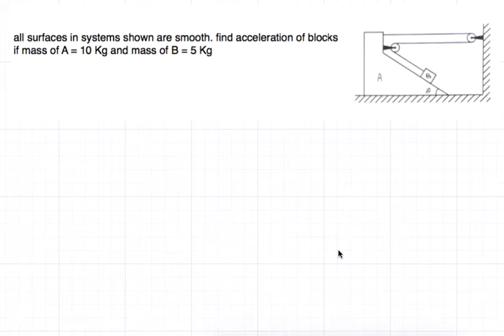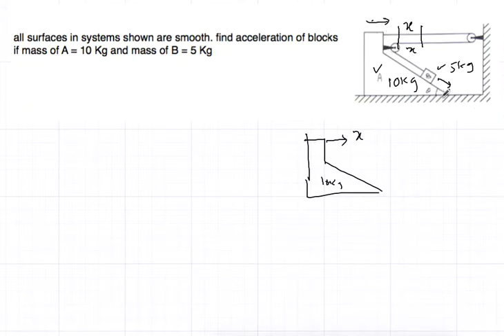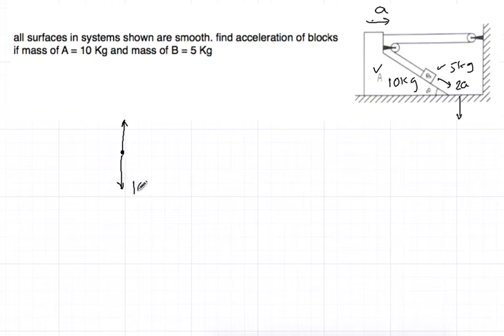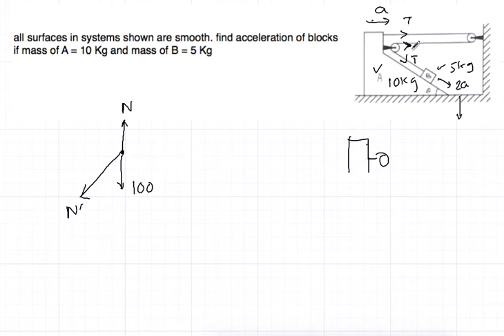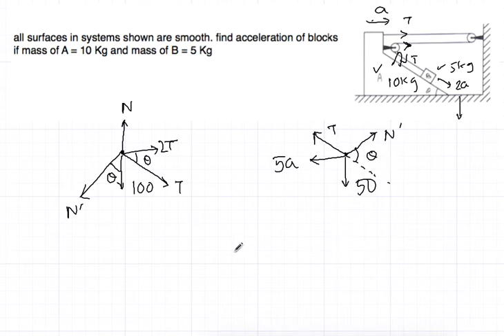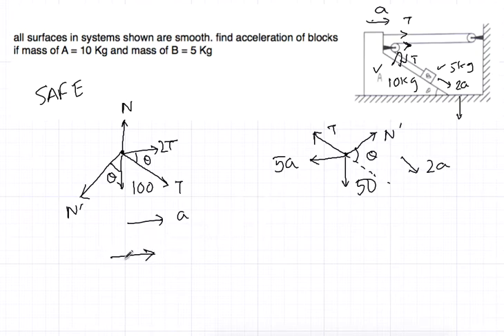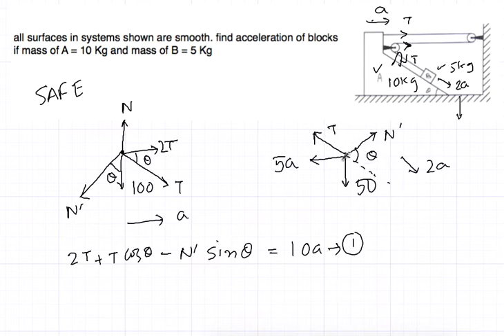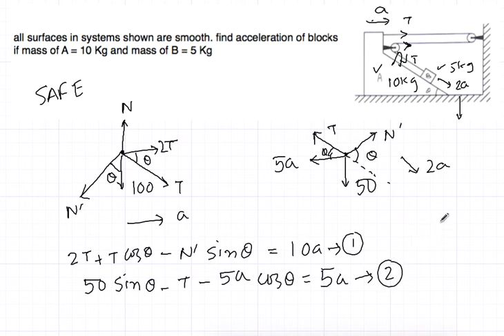Question 16 Newton's Laws of motion